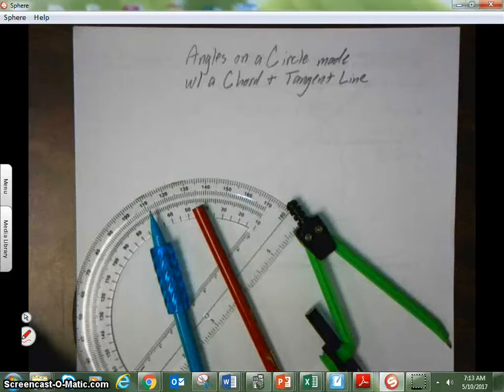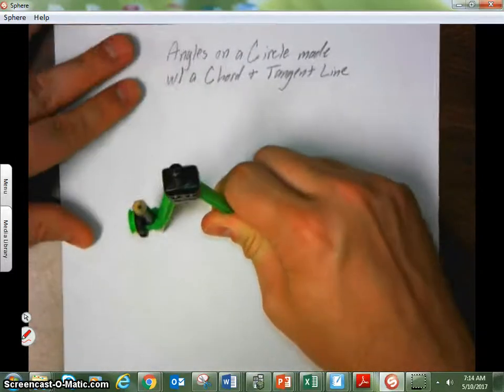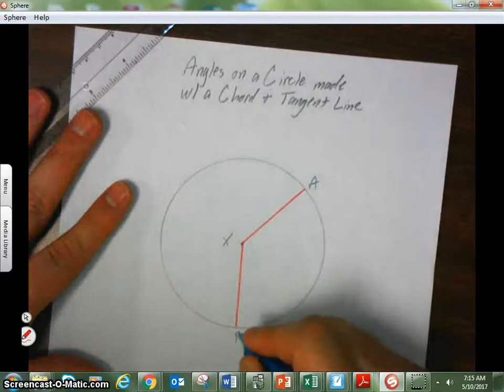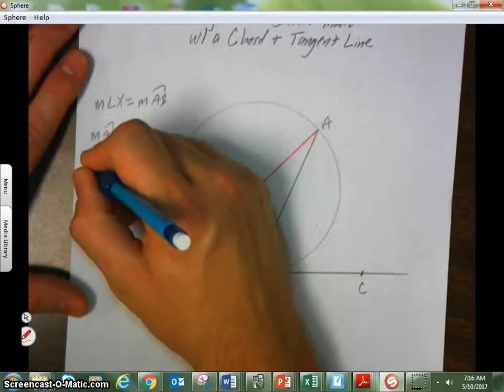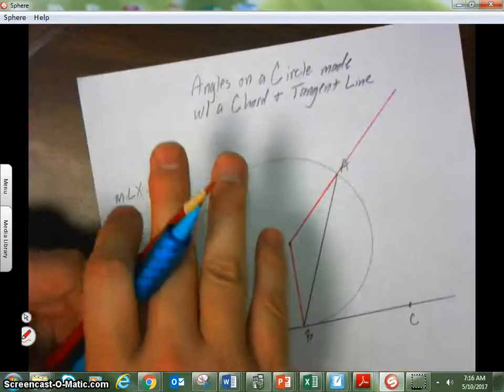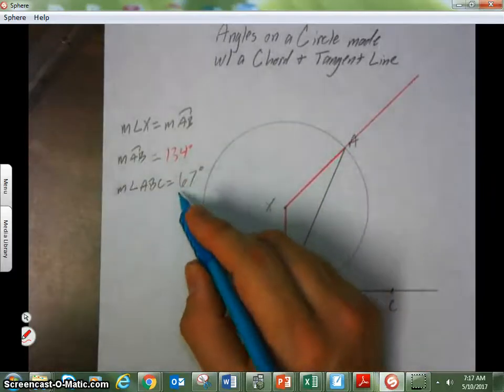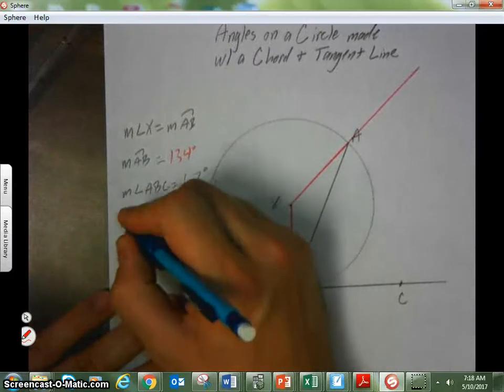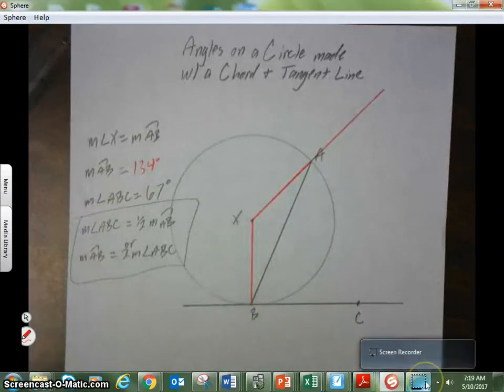Angles on a Circle made with a Chord and Tangent Line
This demonstration illustrates the relationship of the measure of an angle made by a chord and a tangent line and its corresponding arc measure.